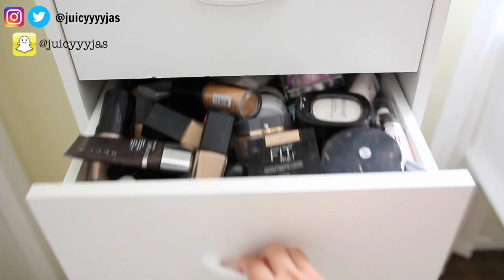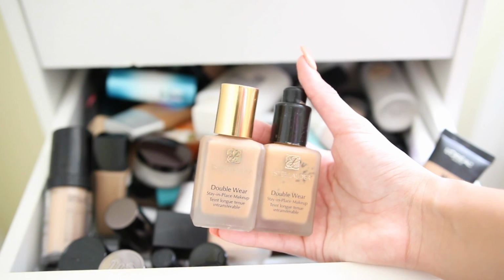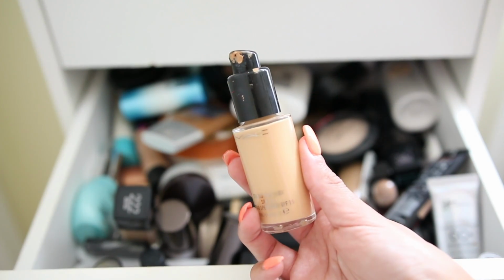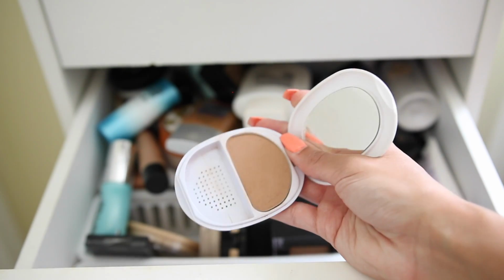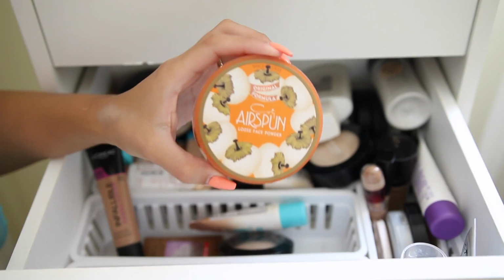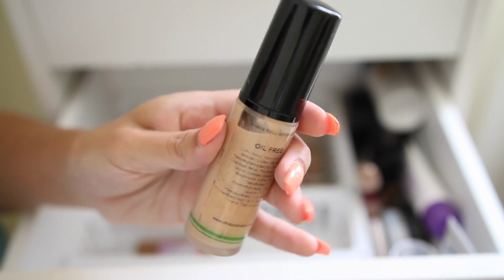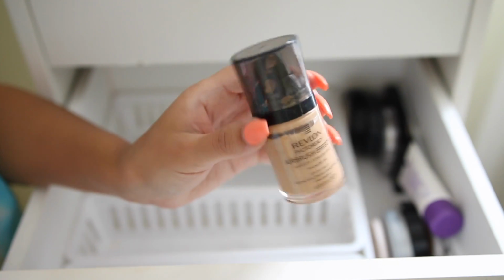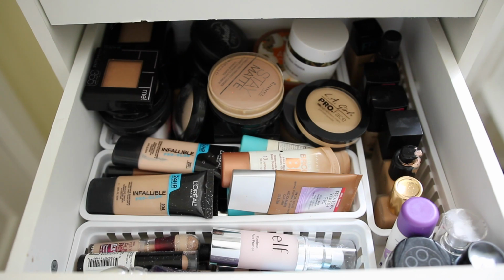HUGE MAKEUP DECLUTTER 2017: FOUNDATIONS, CONCEALERS, POWDERS + PRIMERS! | JuicyJas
Hey babes! In today's video we are DECLUTTERING my face products! Let me know if you want me to keep doing videos like this & I will continue with the rest of my collection! Hope you enjoyed, love you all!! ♡

💖Ebates - Get Cash Back when you shop online.

FAQ'S
Camera I Use For Beauty Videos: Canon 70D
Lense I Use: Sigma 18-35mm F1.8
Vlogging Camera: Sony A5100
Editing Program I Use: iMovie
Lighting I Use: Ring Light from DVE Store & Umbrella lights from Amazon (Sometimes I use natural light as well)
INTRO INFO: A graphic designer named Michael did my intro for me. He is amazing but is super busy! Give him time to respond if you do email him. His instragram is @michael.ny

xoxo,

Jasmine ♡ | JuicyJas